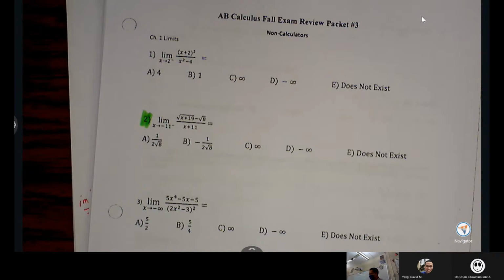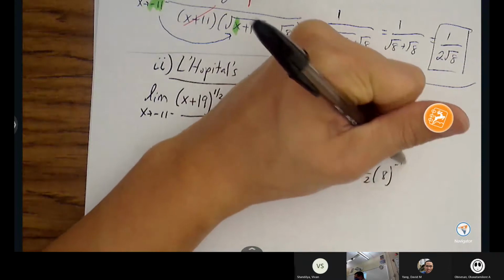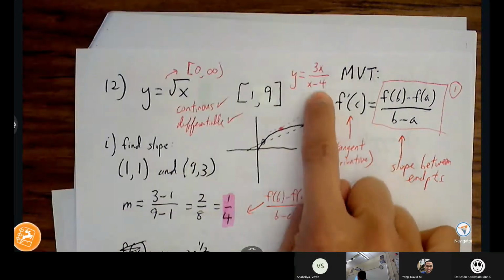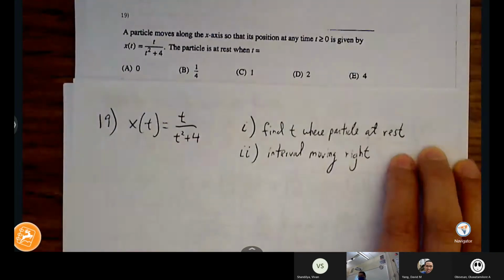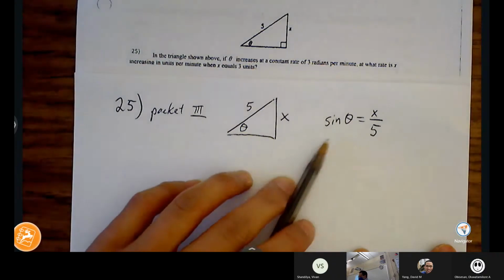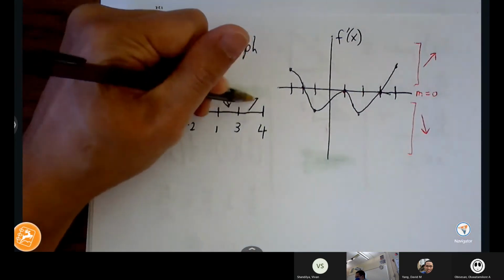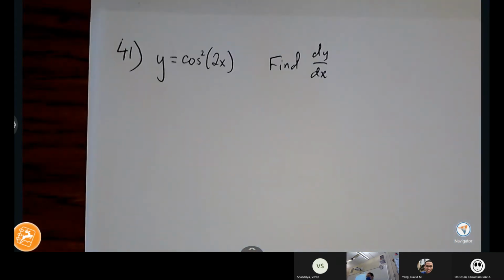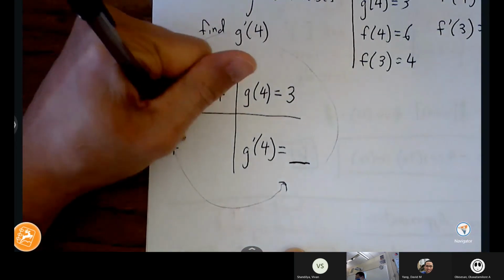Finals Review Packet 3 715am Session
Monday Dec 15 2020